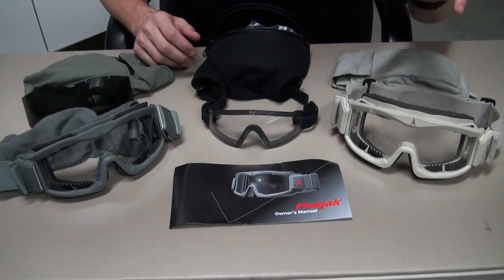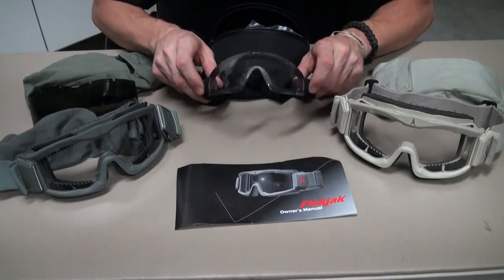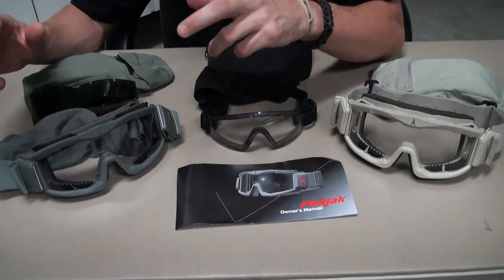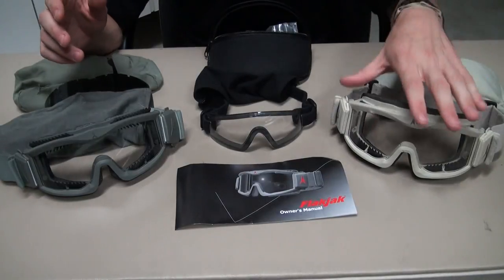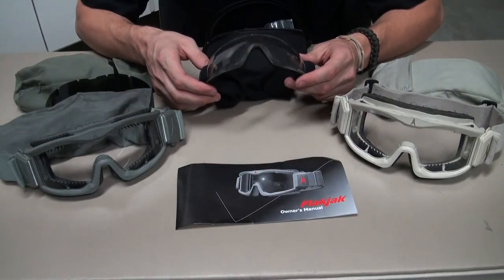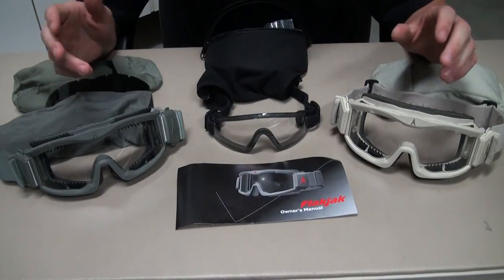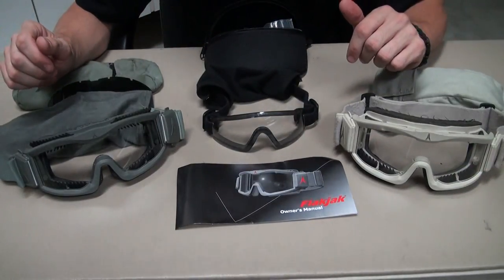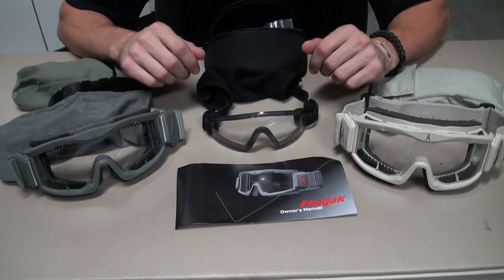Airsoft Eye Pro - Flakjak goggles and Revision Exoshields